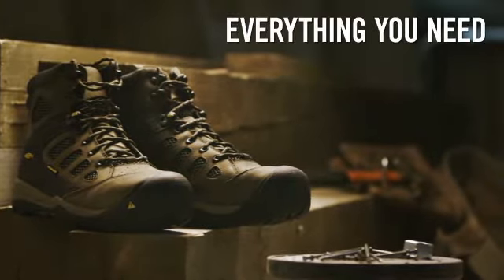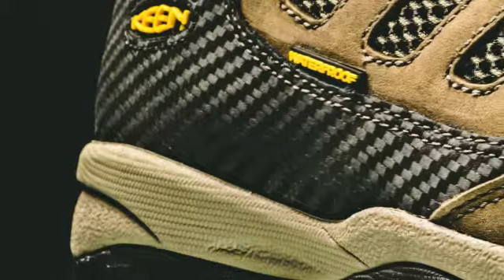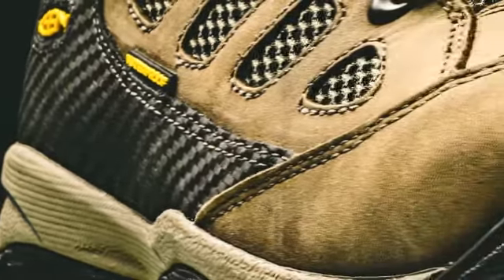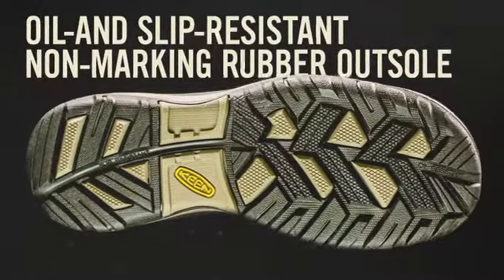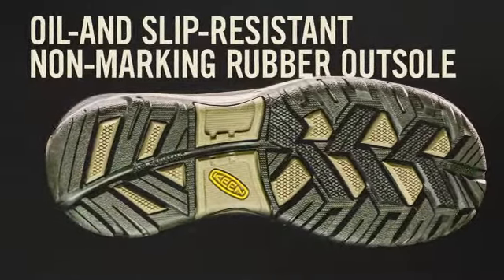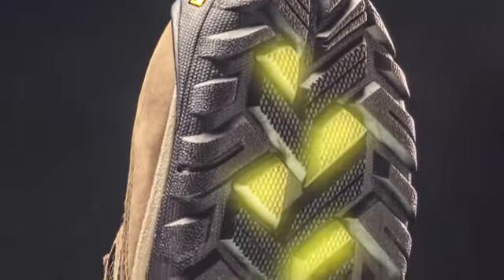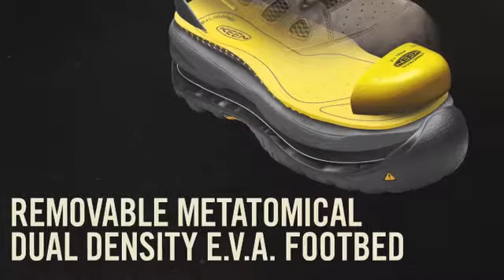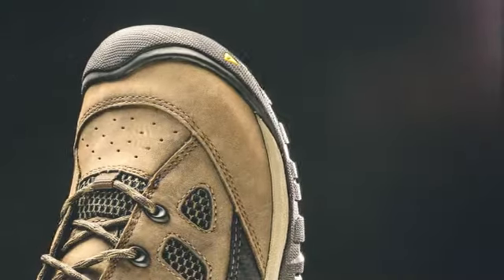KEEN Tucson Utility Work Boots now available at ZIPS.COM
Zip's is now carrying the FULL LINE of KEEN Utility Work Boots for Men and Woman. Shop our extensive line at Zips.com. We are carrying regular and wide sizes.

KEEN Utility Boots have features including steel toe, waterproof, slip protection, and puncture resistant.